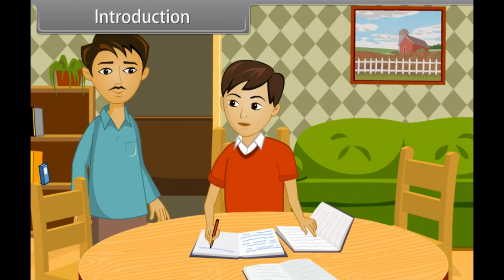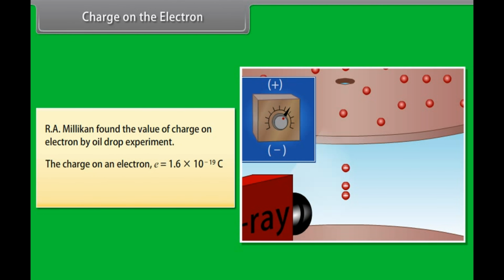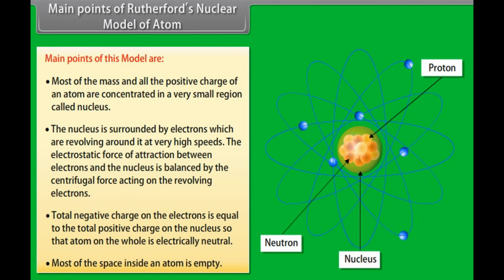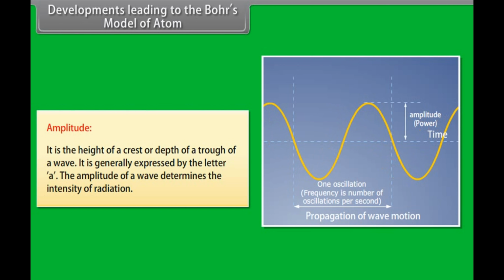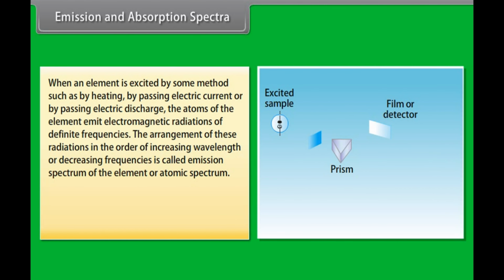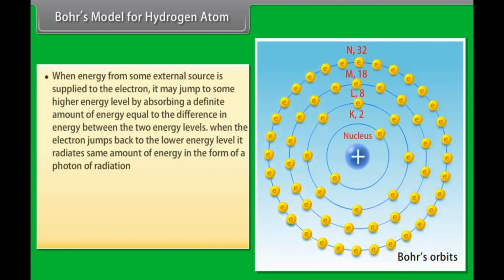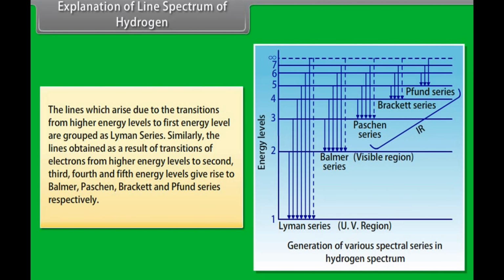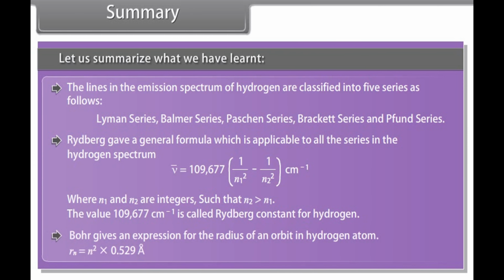C11-Che- 02 Structure Of Atom I